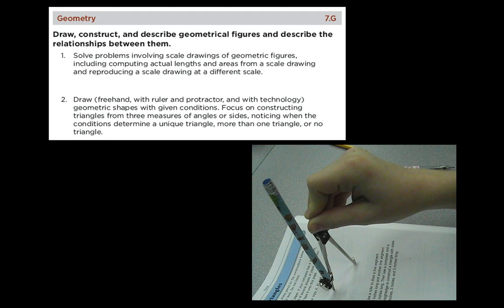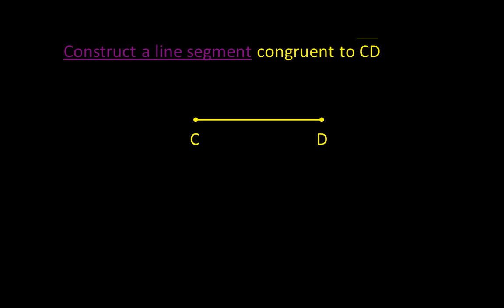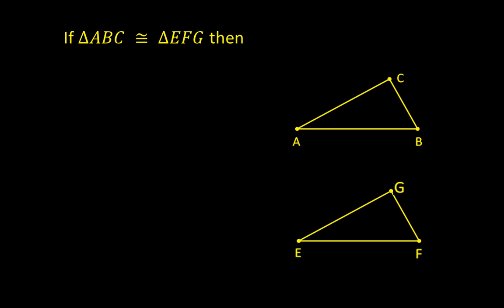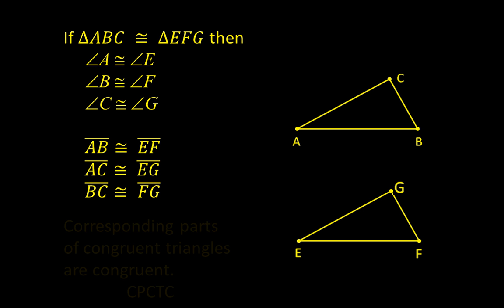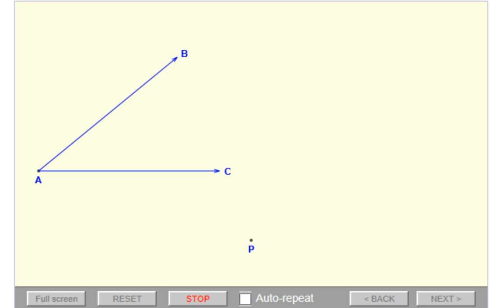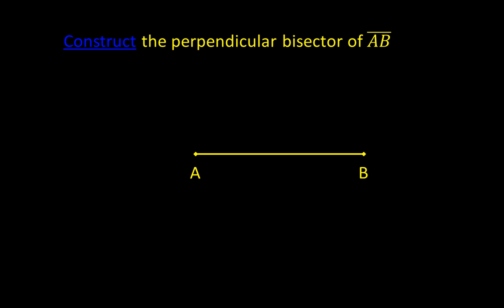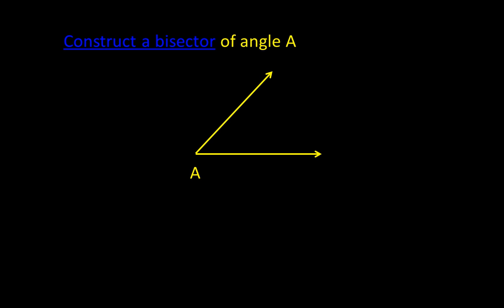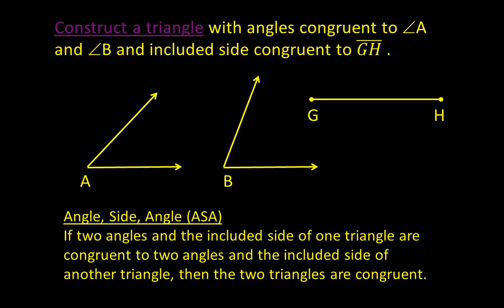Congruence Through Constructions